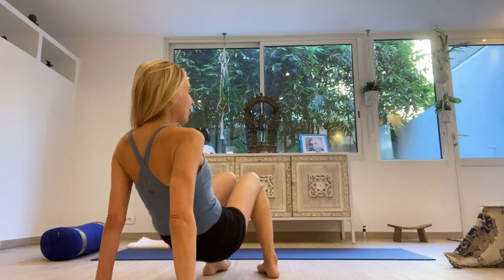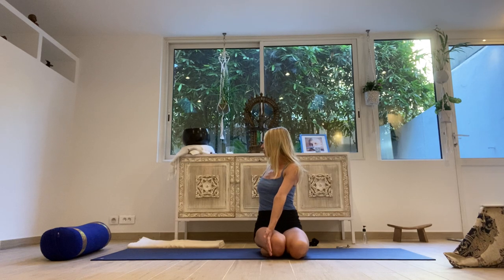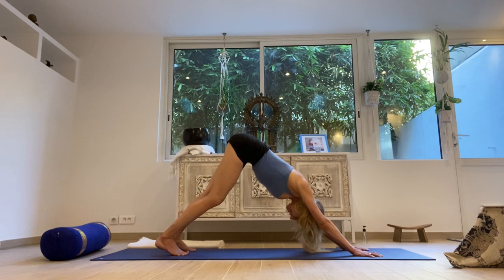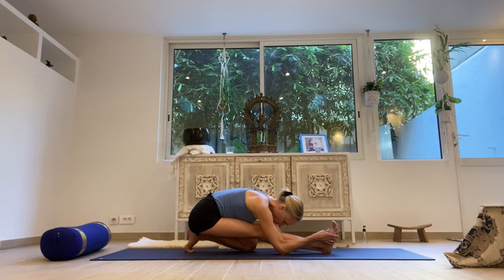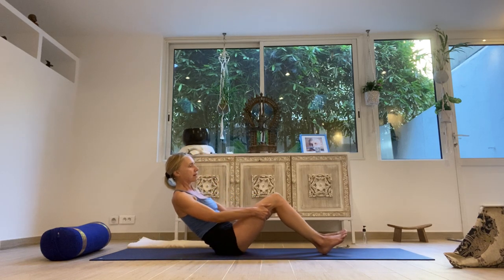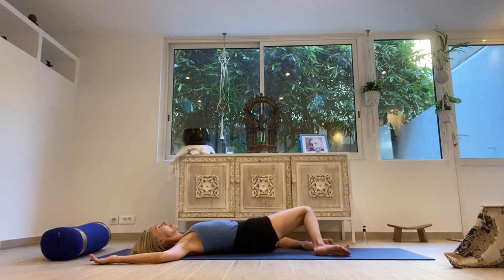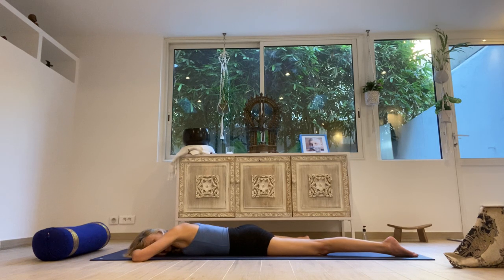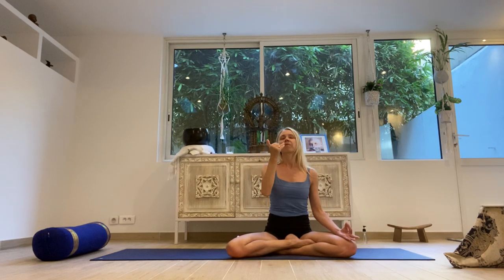Breathe, Flow & Restore with Yoga | Full Class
This is a full class of yoga that starts with some pranayama exercises to open the breathing and clear the mind. Then we move into gentle flowing vinyasa to awaken the body, lengthen and strengthen the muscles before settling into stillness with a few restorative poses and savasana.

After the practice you will feel calm and alive :) .